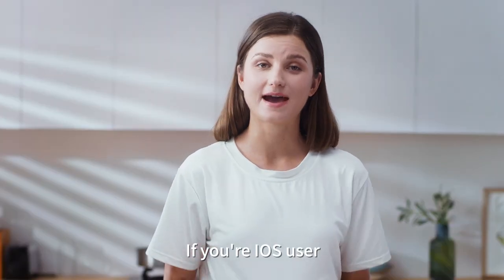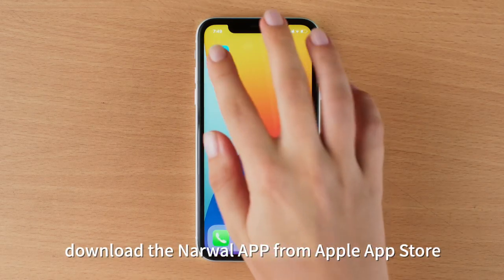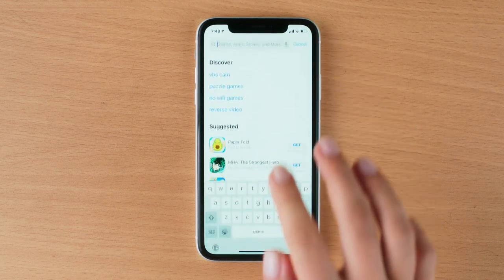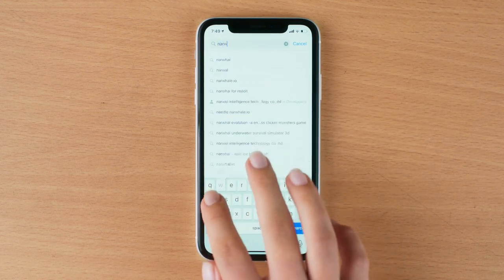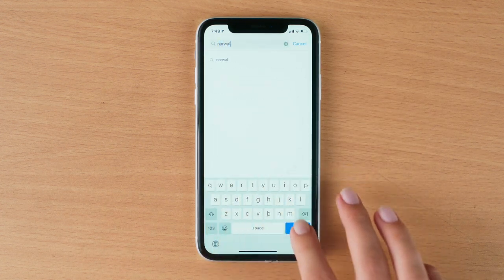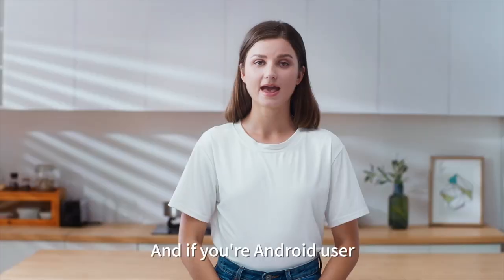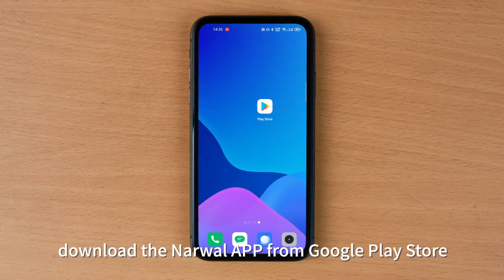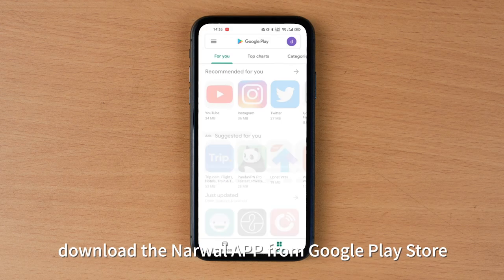Download Narwal App | How to Use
Watch this video to learn how to download the Narwal app.
*Please note that the Kickstarter version and T10 are not using the same app *

Have product suggestions? Join Narwal community to vote for your ideal functions

For more tips and advice on how to use Narwal T10, you can find our tutorials here on YouTube